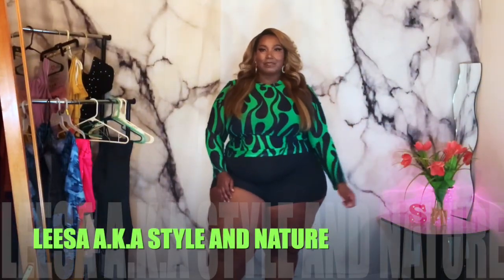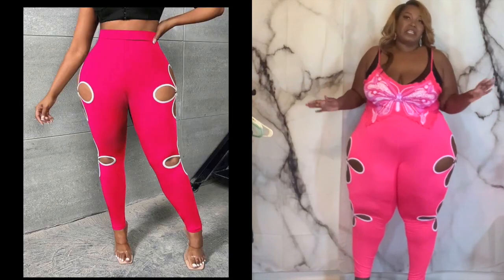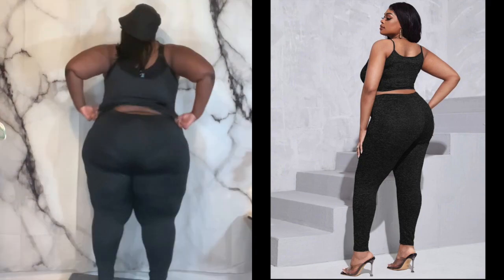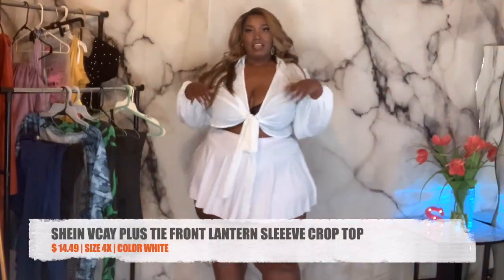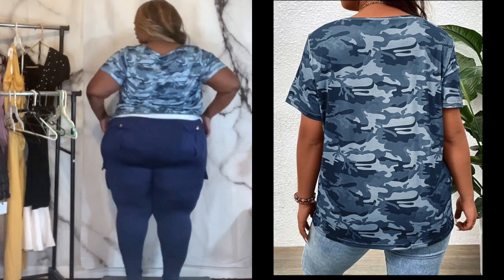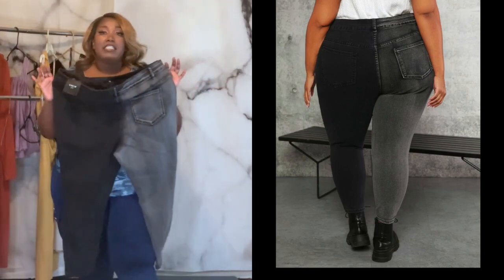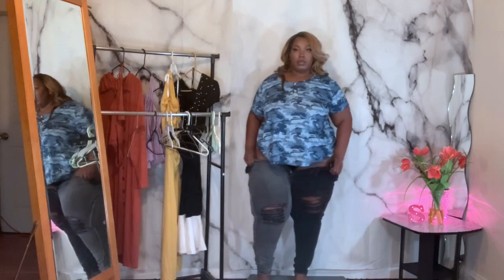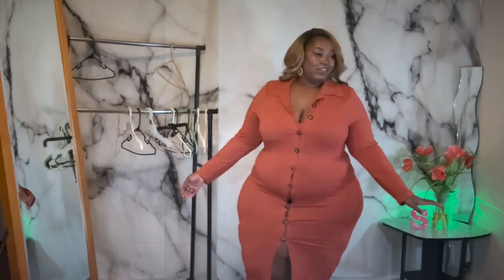SHEIN PLUS SIZE TRY ON HAUL SUMMER IS HERE 😎... ( u can look at it as long as u don't grab it ! )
SHEIN PLUS SIZE SUMMER TRY ON HAUL

Measurements: bust 50 / waist 44.7 / hips 63

LINKS:

GREEN AND BLACK TOP

DARK GREY TWO PIECE SET

WHITE VCAY TIE SHIRT

WHITE SKIRT COVER UP

PINK BUTTERFLY SHIRT

HOT PINK FLOWER LEGGINGS

FUN & FLIRTY BDAY CLUB DRESS

BLUE FISHING HAT

YELLOW ONE SHOULDER DRESS

PINK FUZZY HAT

BEAUTIFUL LAVENDER WEDDING GUEST BRIDESMAID DRESS

TO SMALL JEANS TWO TONE

CARE BEAR SHIRT

 BLUE CARGO PANTS

BLUE CAMO SHIRT

BLACK AND WHTE DRESS

BUTTON HALTER DRESS